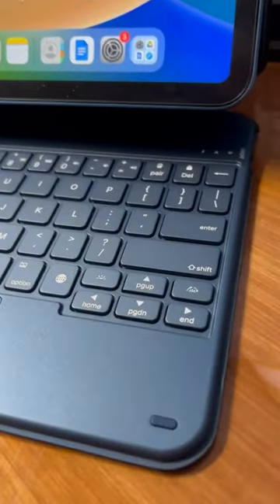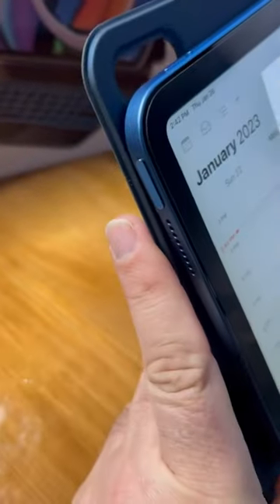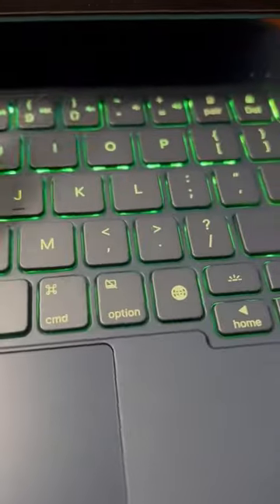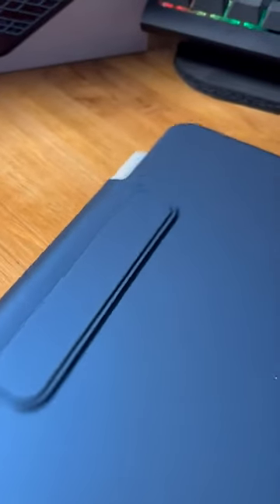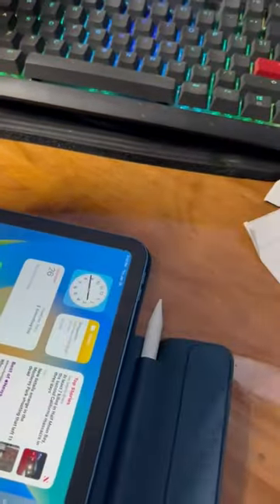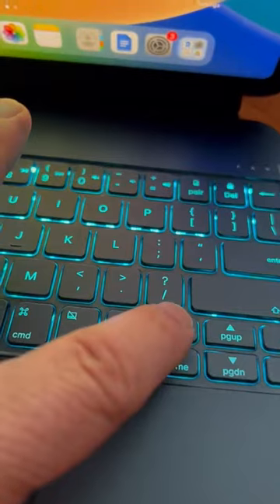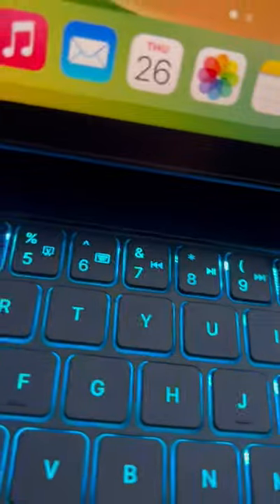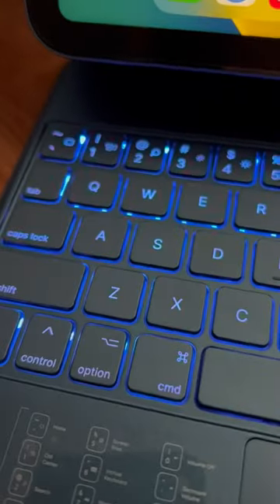typecase Edge Keyboard for iPad 10th Generation Review, Super nice case with plenty of protection an